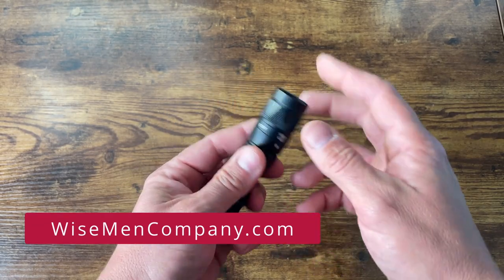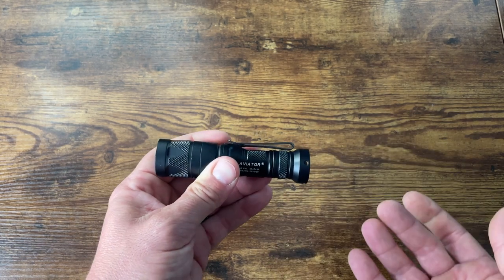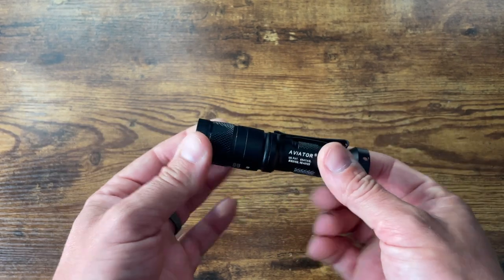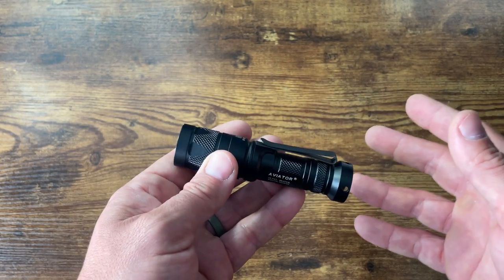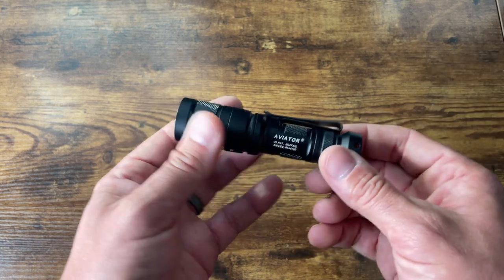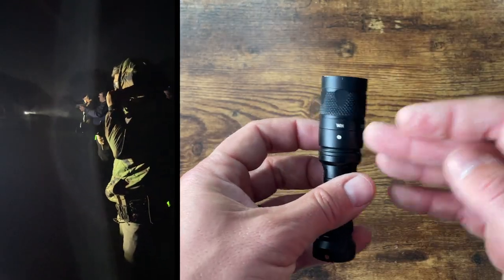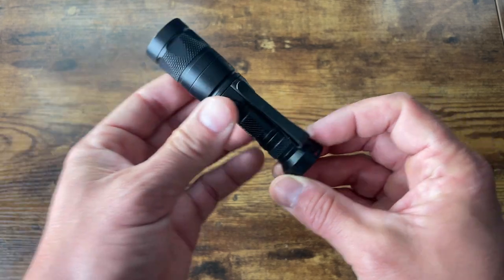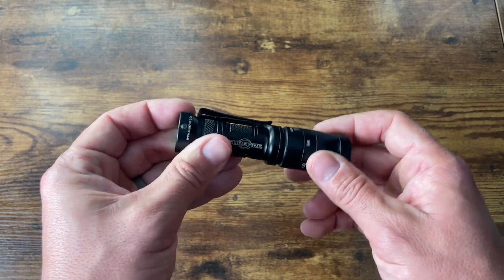Surefire Aviator for Every Day Carry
A classic SureFire design, the dual-output Aviator flashlight features a primary white LED and secondary colored LED in one sealed head, both focused into a useful beam with ample reach and surround light by our proprietary Total Internal Reflection (TIR) lens. Pull and twist Aviator’s self-locking selector ring to set it to white or colored light, no filter required; a system-disable setting prevents accidental activation. Show your discriminating attitude at any altitude.
Choose from four separate models:
Amber improves contrast and does not degrade scotopic or night adapted vision
Blue clearly defines shapes outdoors and helps identify blood and hydraulic fluid
Red improves contrast and aids in reading red-light-readable topographic maps
Yellow-Green is complementary to the color spectrum used in most aircraft cockpits.

  Monthly support gets access to our Discord Channel and more.